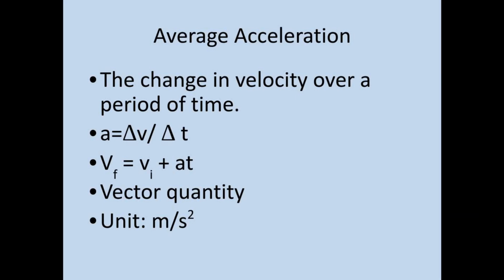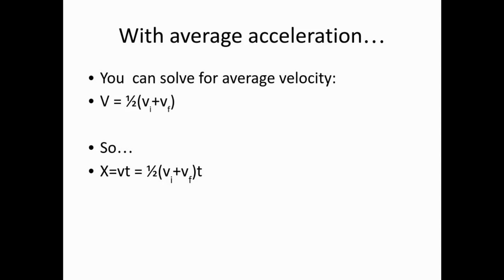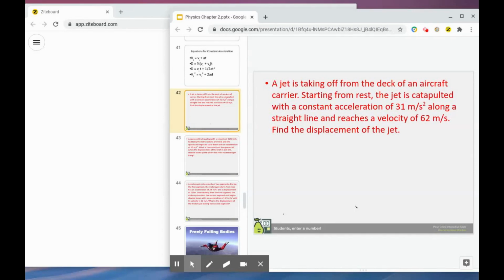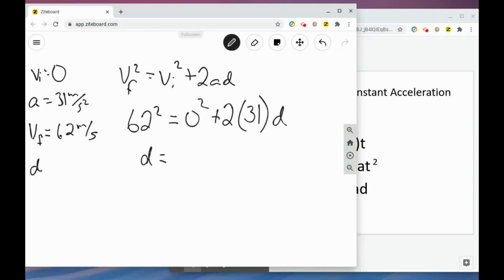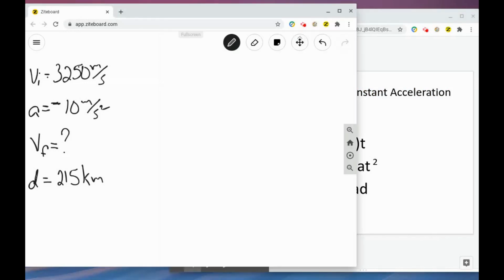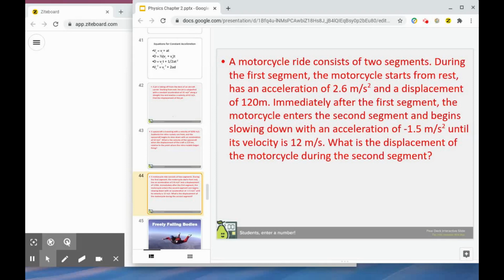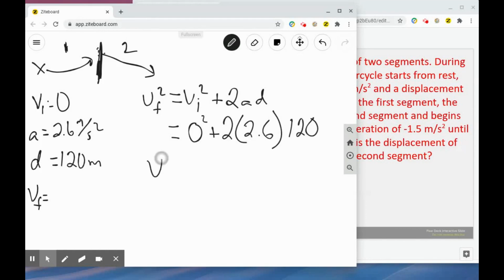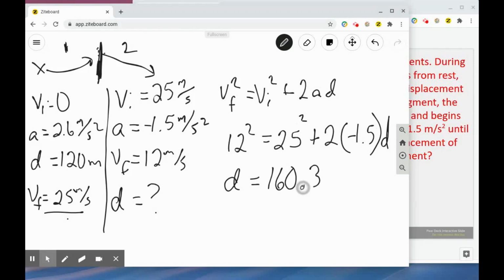Physics 2-3- Physics Lessons - High School Physics